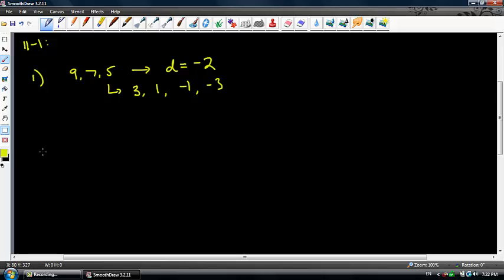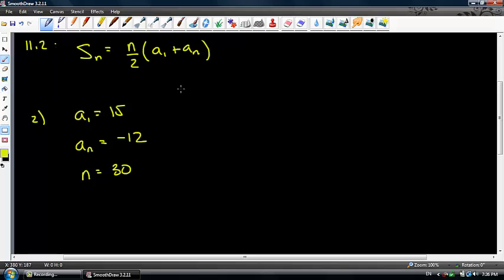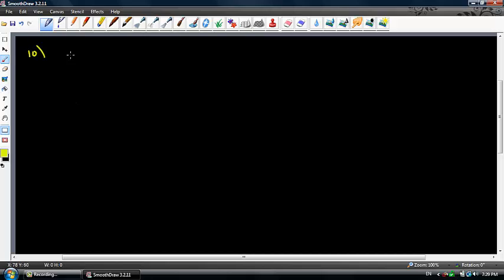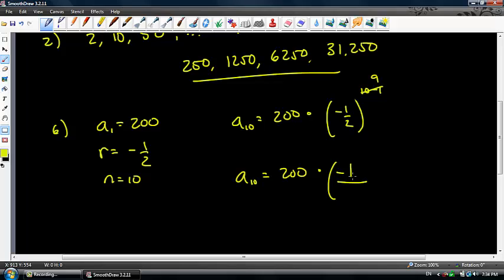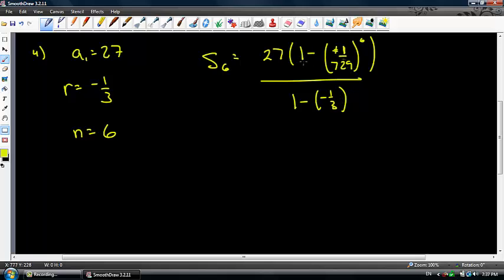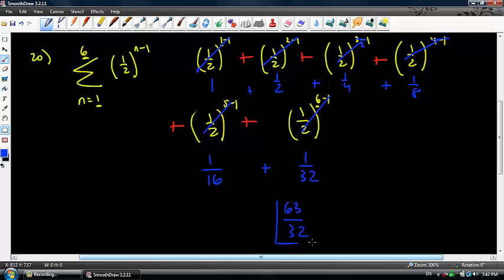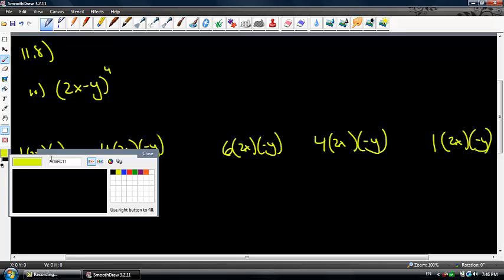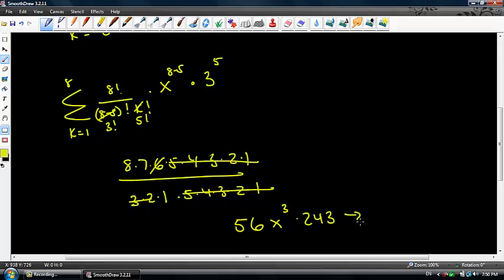Algebra 3 4 Chapter 11 Review